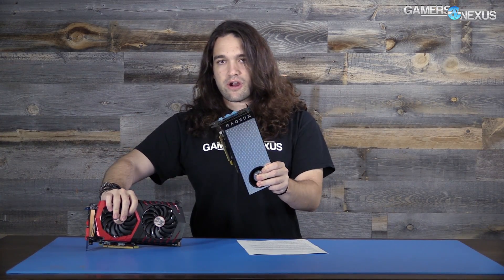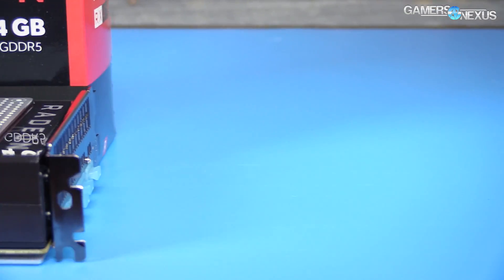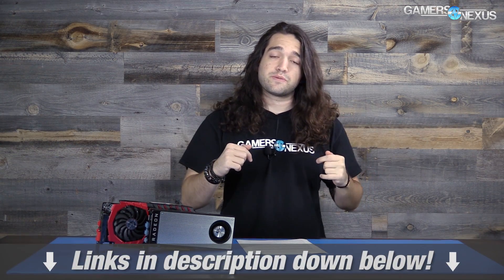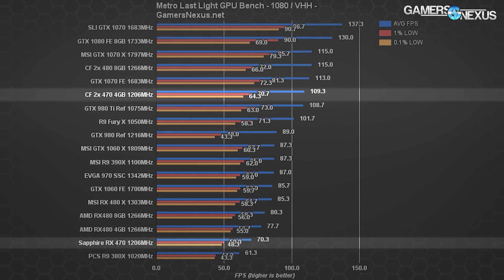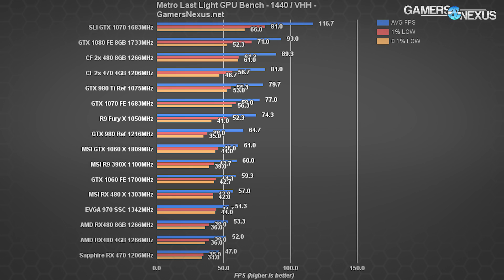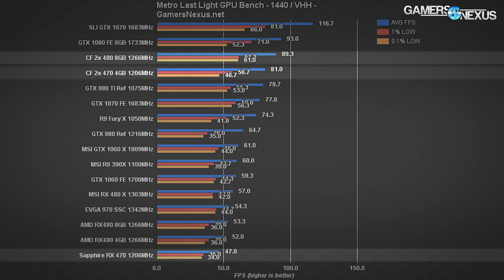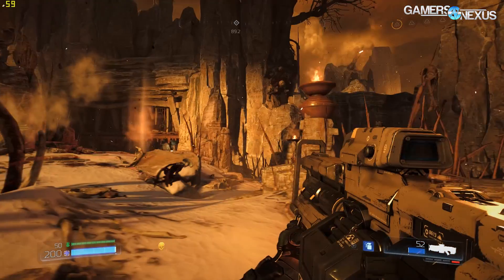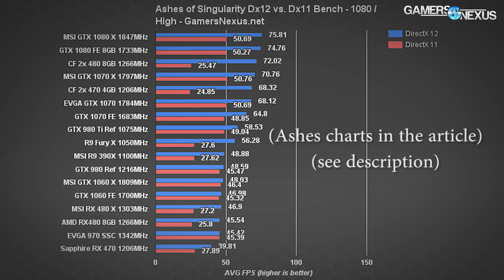RX 470 CrossFire Benchmark vs. CF 480s, GTX 1070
We decided to run a benchmark of CrossFire RX 470s vs. a single RX 470, CF 480s, a GTX 1070, and more. Looking at power draw, framerate, and more.